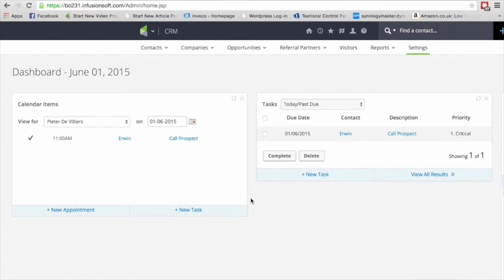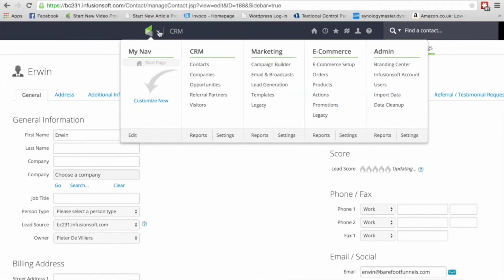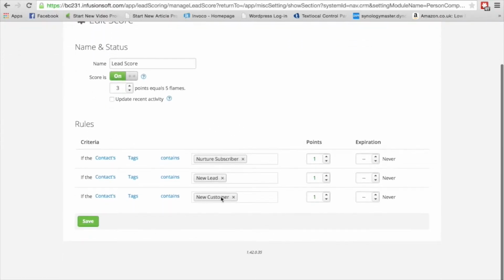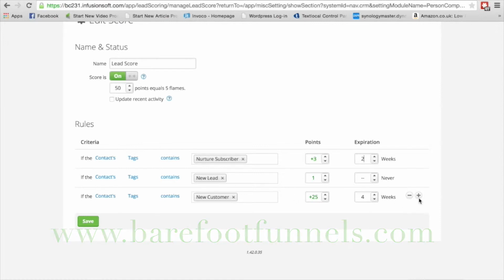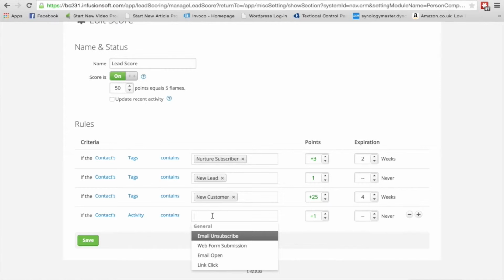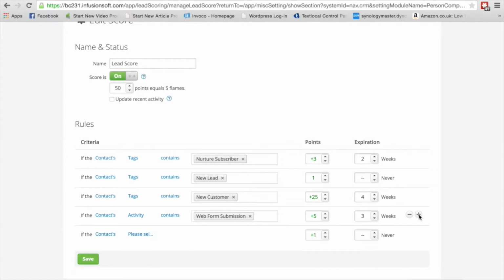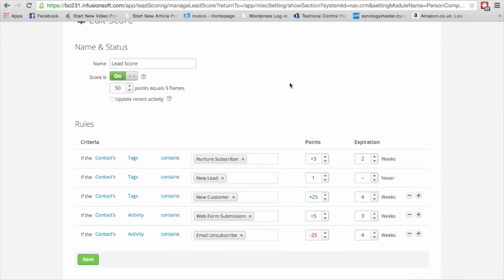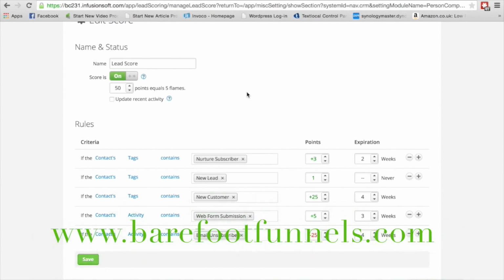How To Work with Lead Scoring in Infusionsoft